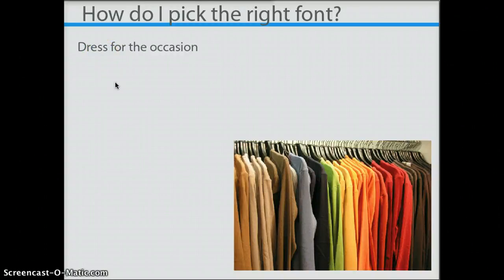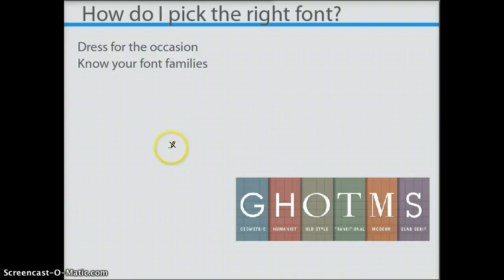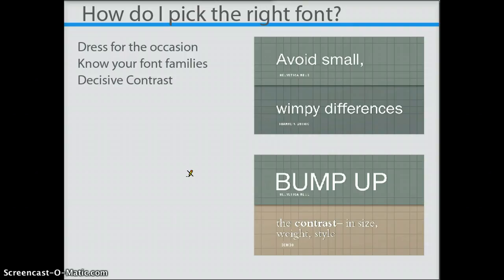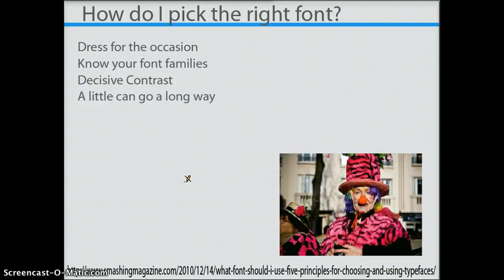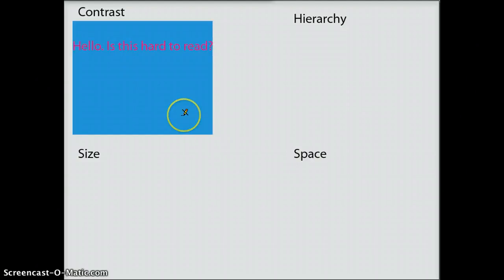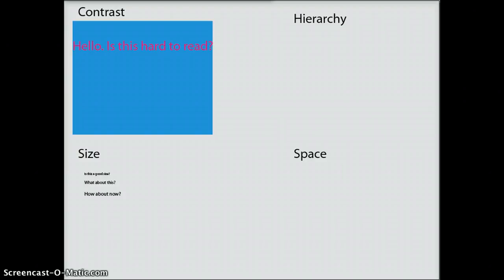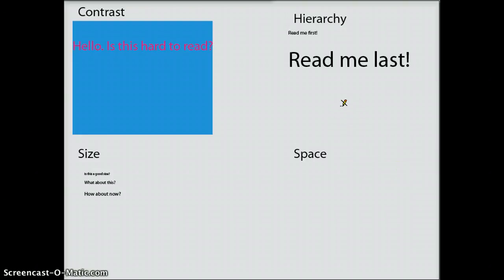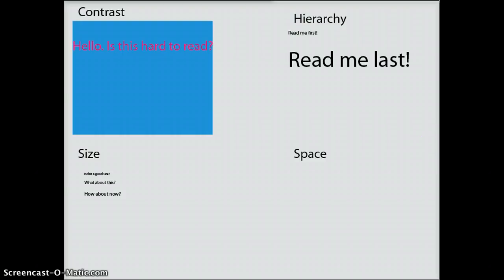Typography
Picking the right font